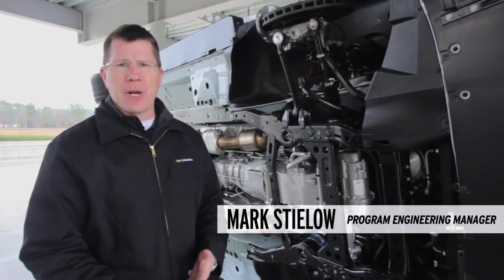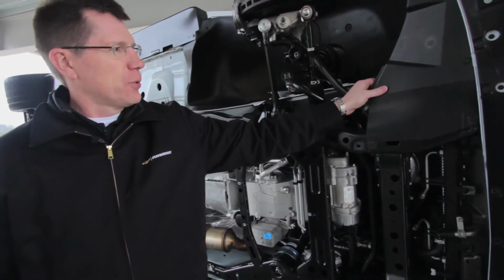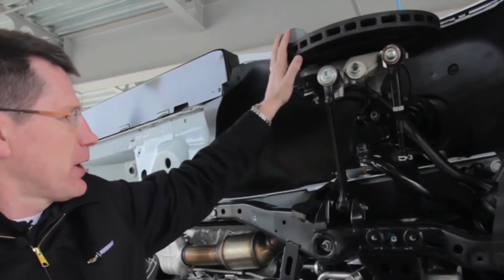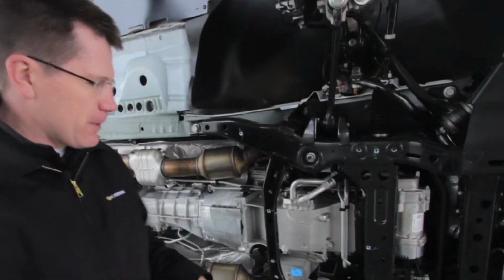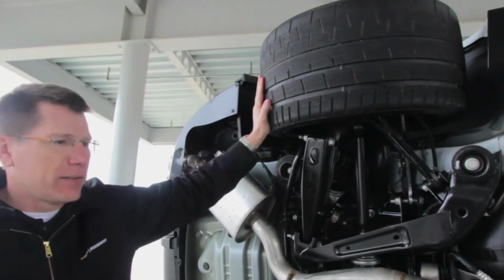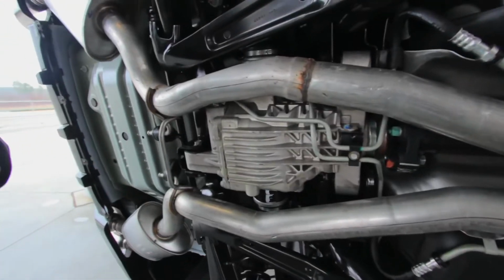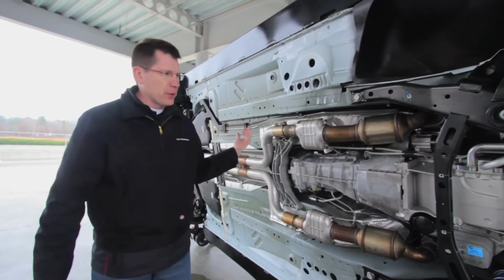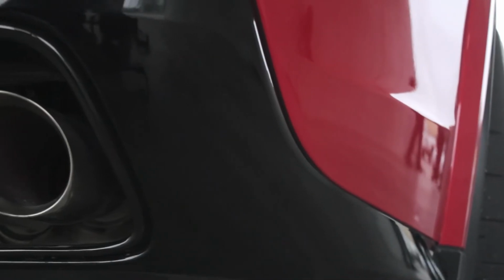2014 Z/28 underside with Mark Stielow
*all credit to car and driver*